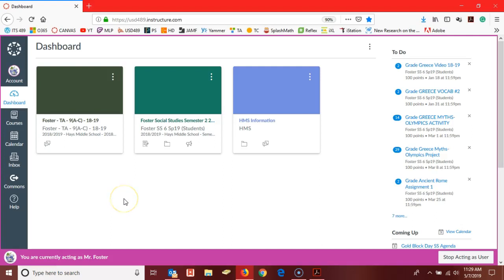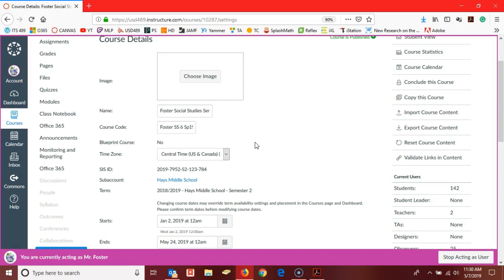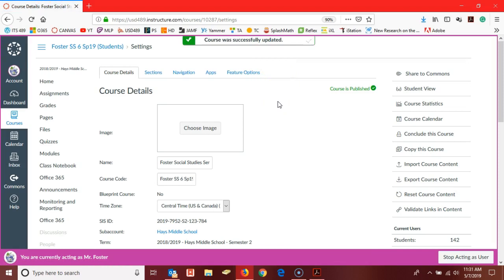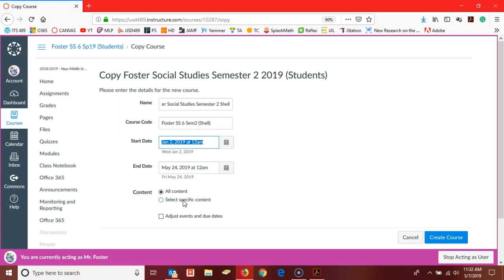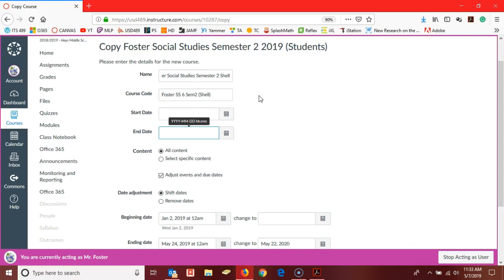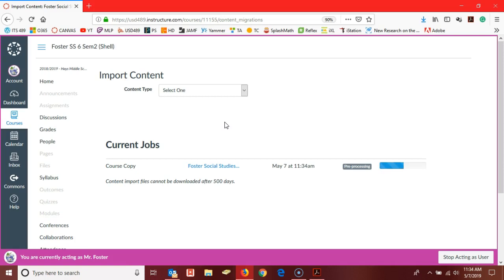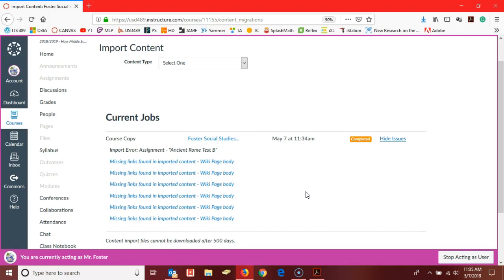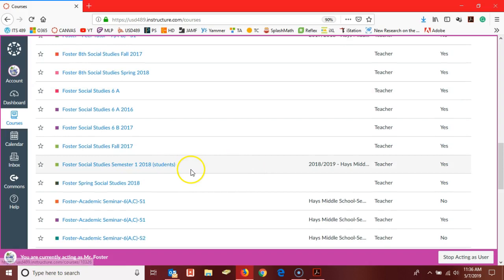Canvas Wrap-up Spring 2019